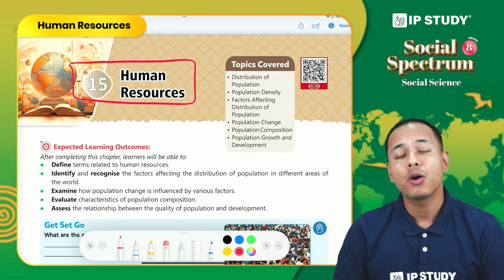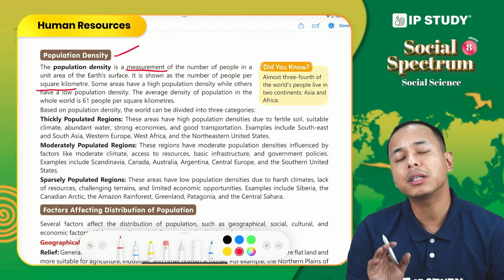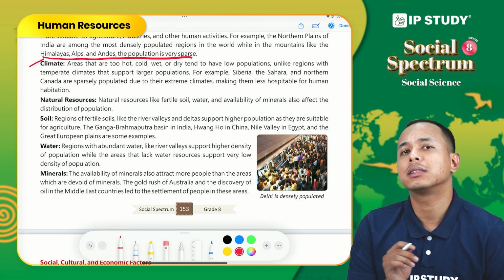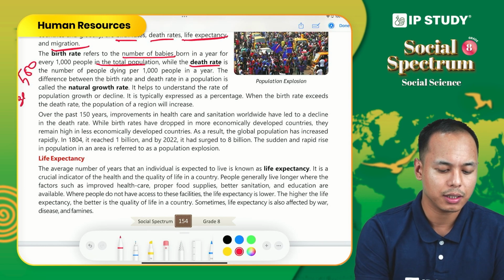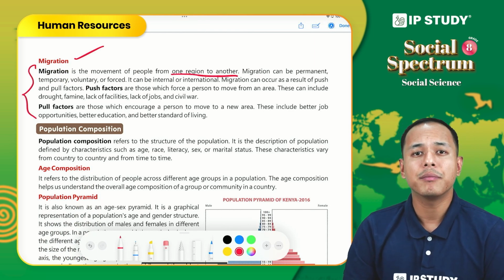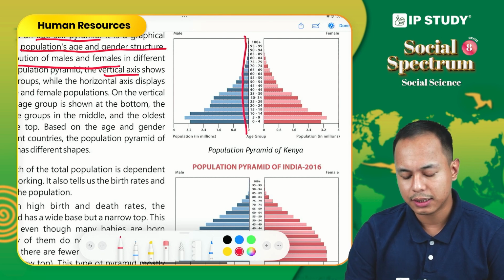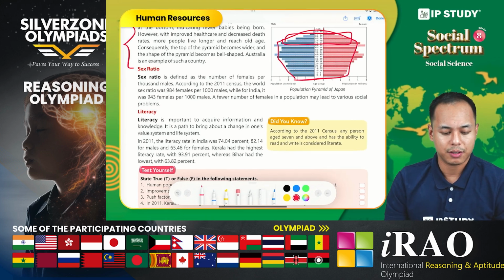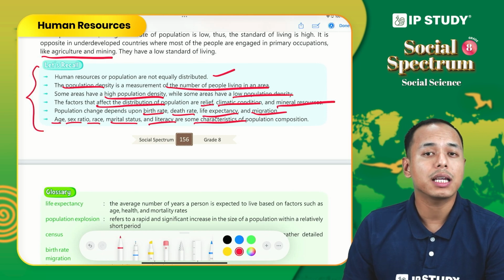Human Resources | SST Class 8 | Chapter 15 | IP Study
Welcome to our insightful lesson on Human Resources!

This chapter explains why people are considered a valuable resource and how population plays a key role in the development of any country. Explore how population distribution and density vary across the world and the factors that influence these patterns, such as climate, topography, and availability of resources. Understand how population growth impacts economic and social progress. By the end of this video, you’ll know why managing human resources is key to a country's development.

Topics Covered in This Chapter:
 ✅ What Are Human Resources?
 ✅ Distribution and Density of Population
 ✅ Factors Affecting Population Distribution
 ✅ Population Growth and Its Impact
 ✅ The Role of Human Resources in Development